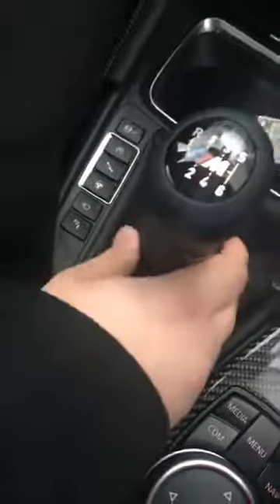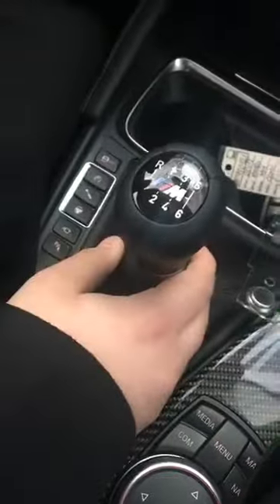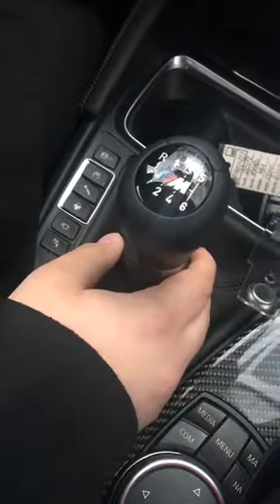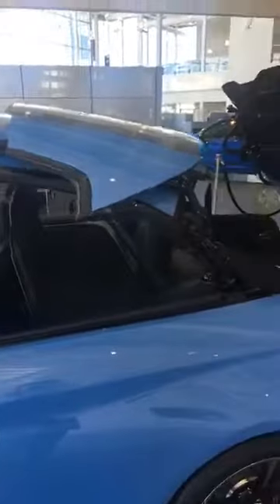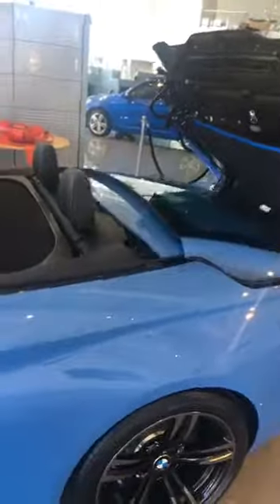M4 Convertible Test Drive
Spring is in the air, which calls for a test drive of the M4 Convertible!